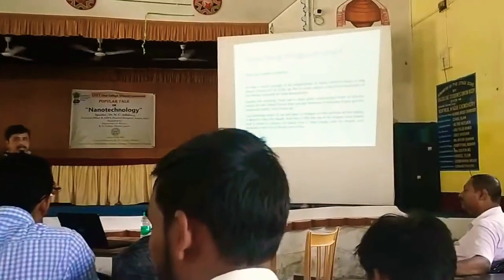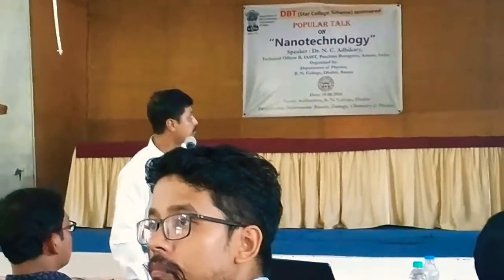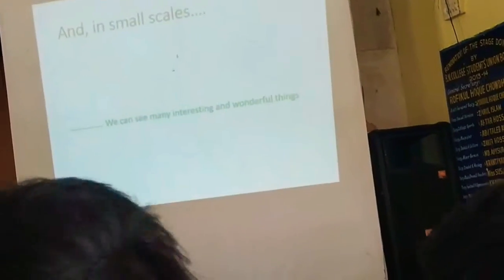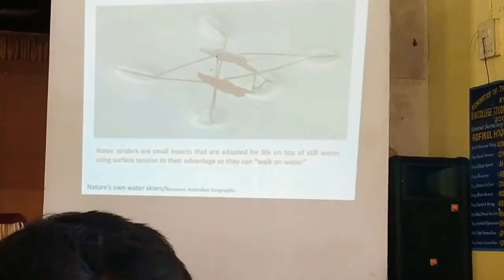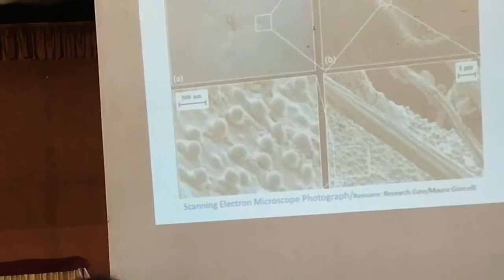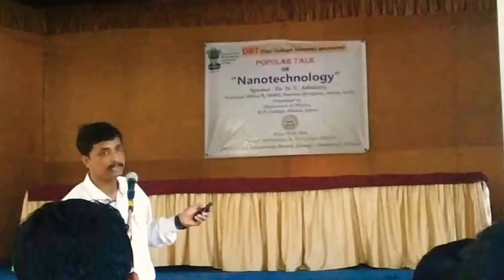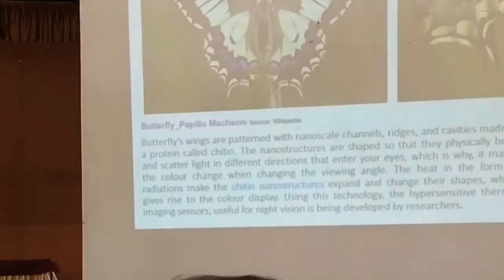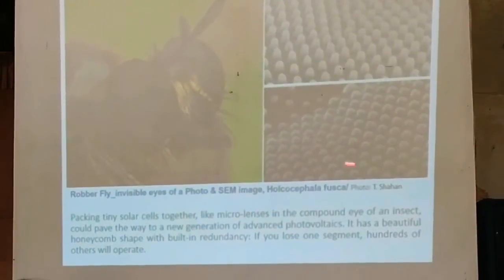Lecture by Dr. N.C. Adhikari on nanotechnology,B. N. College, Dhubri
Popular Talk on Nanotechnology

Speaker Dr. N. C. Adhikari
Technical Officer B, IASST, Guwahati

Organised by -
Department of Physics
Bholanath College, Dhubri,Assam